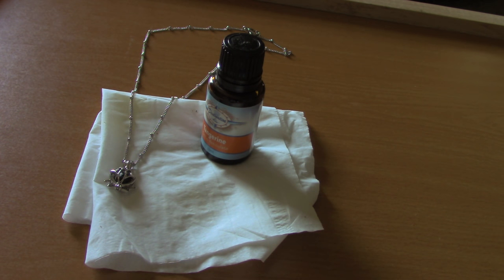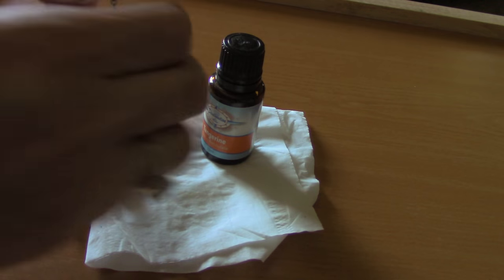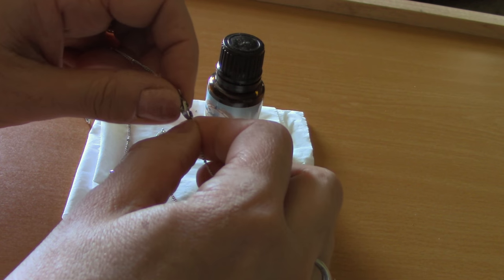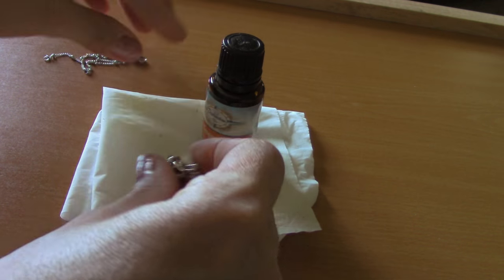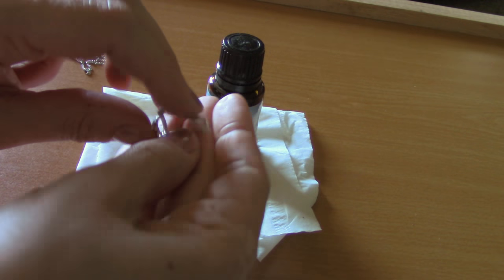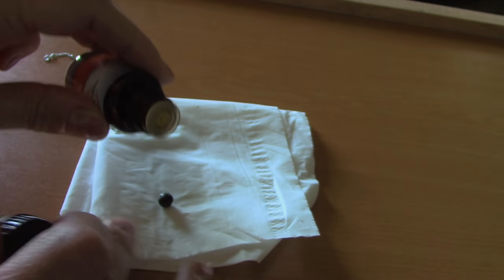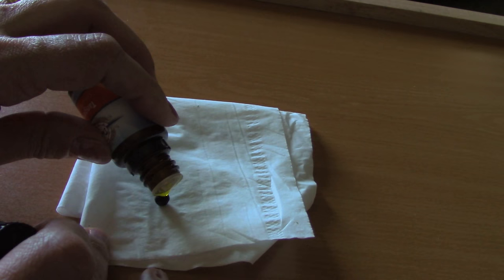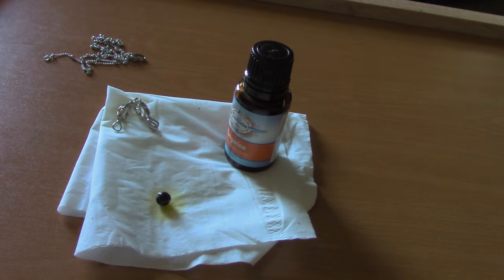How to use Destination Oils Essential Cage Locket Necklace- Glory Lotus